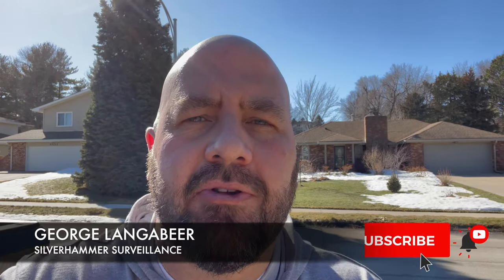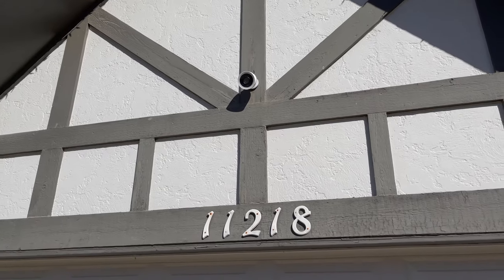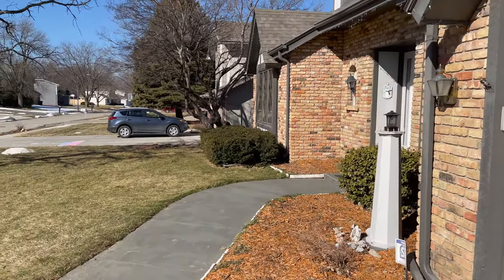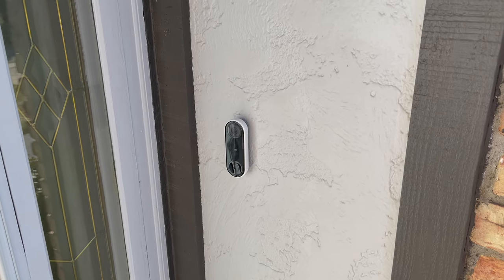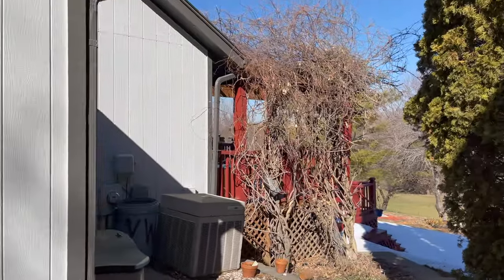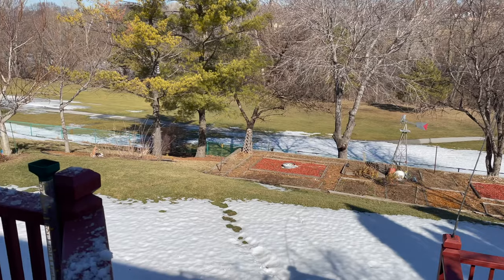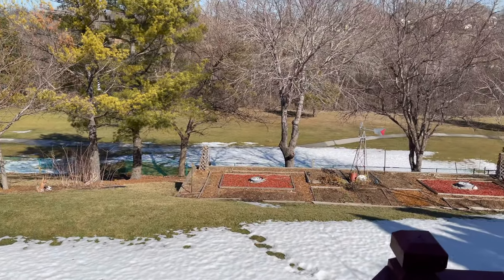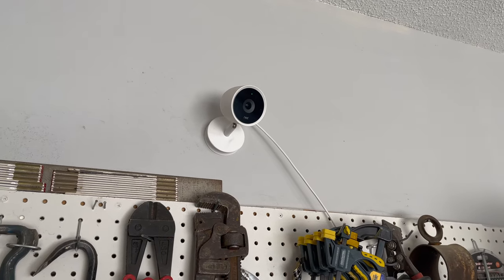BEST Locations to Install Security Cameras!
Smart Home 2022

This video is our latest installment of our "Security 101" series.

Closed Weekends

-Smart Home Security
-Smart Camera
-CCTV

 surveillance equipment omaha - silverhammer surveillance